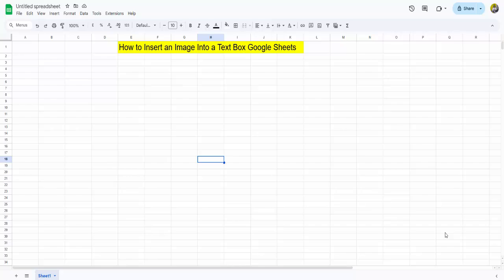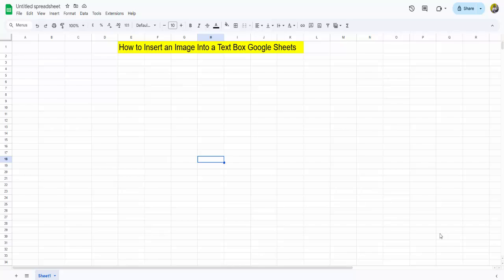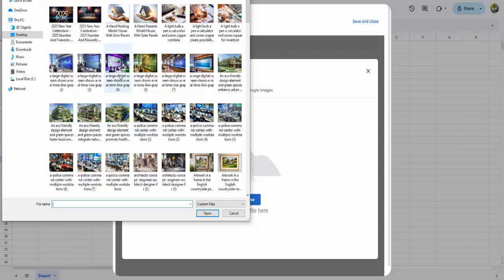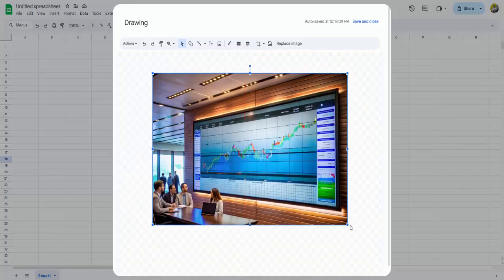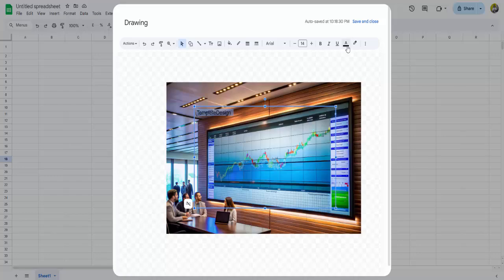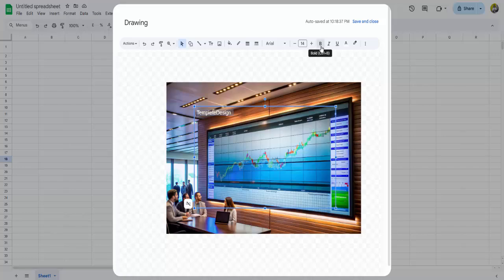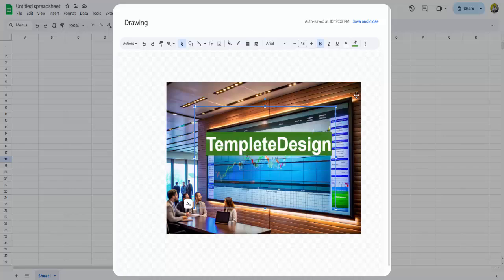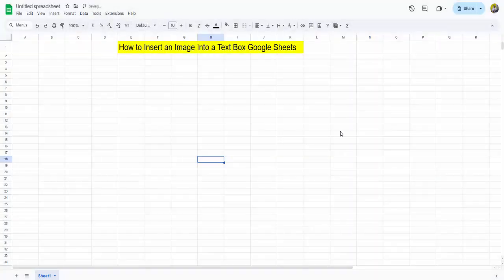How to Insert an Image Into a Text Box Google Sheets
In this video, we'll show you how to easily insert an image into a text box in Google Sheets! Whether you're looking to add logos, graphics, or other images into your spreadsheets for better visual organization, this step-by-step guide will walk you through the entire process. Learn how to resize, position, and manage images within text boxes seamlessly. Perfect for improving the appearance of your sheets and making them more interactive!